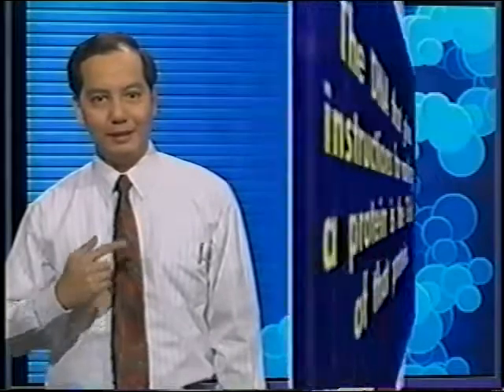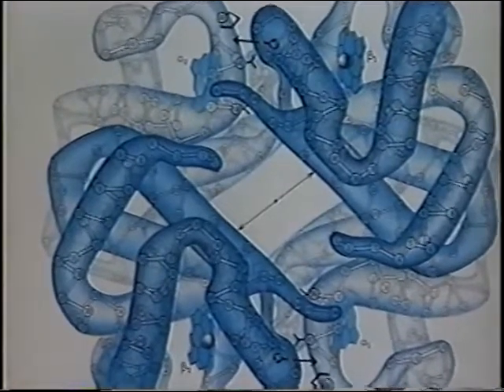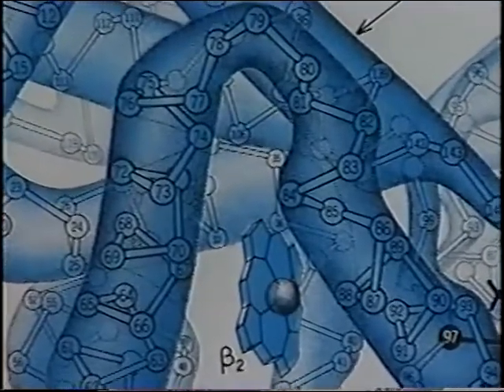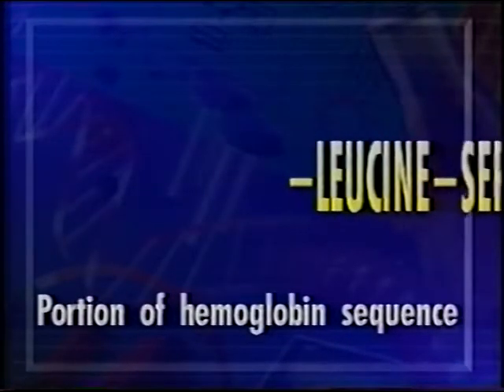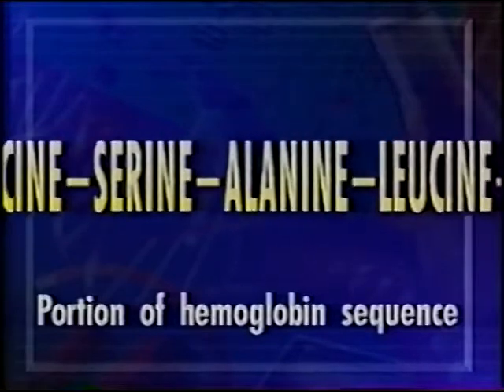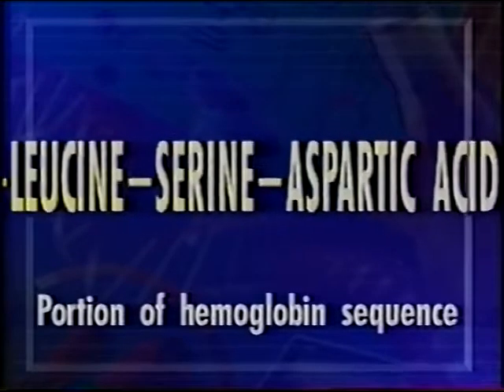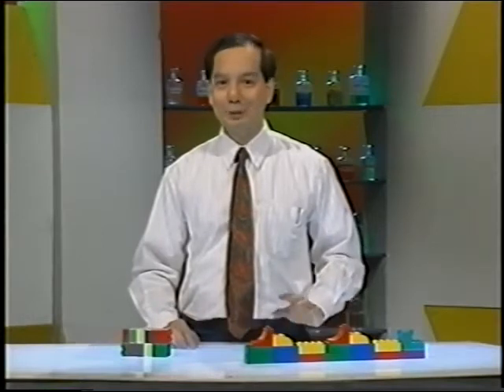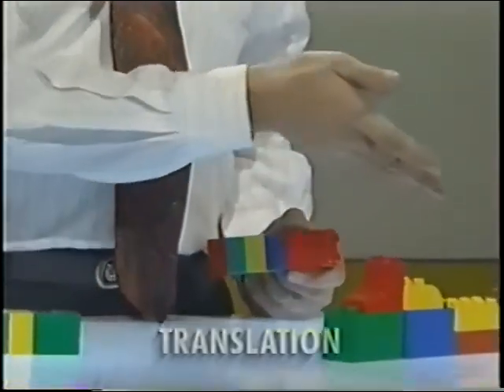5 - Protein Instruction